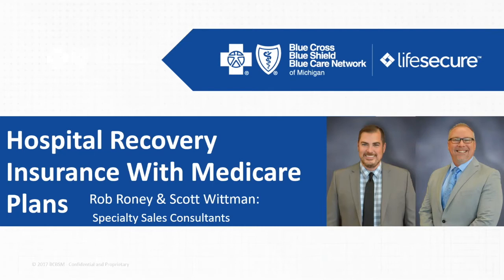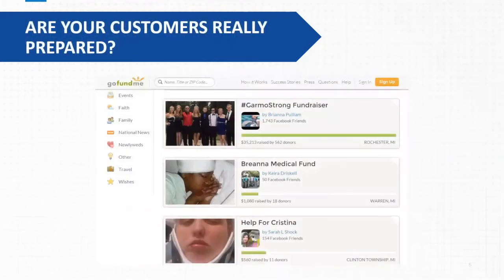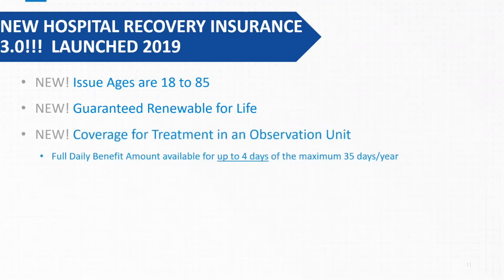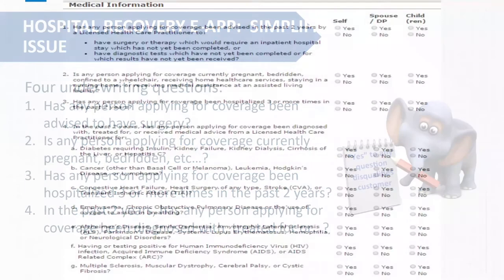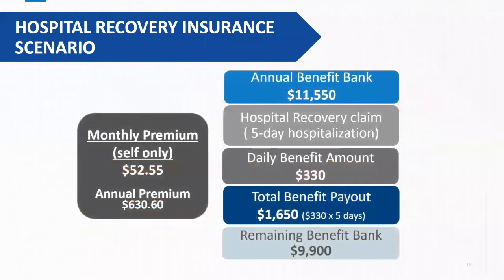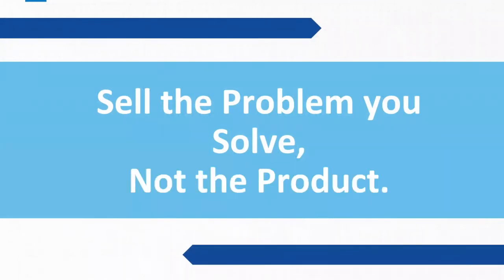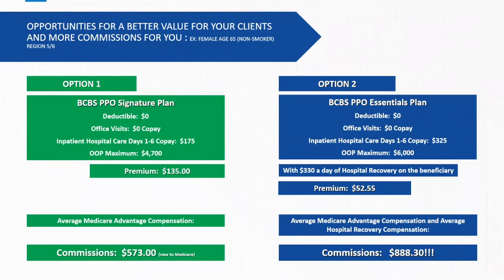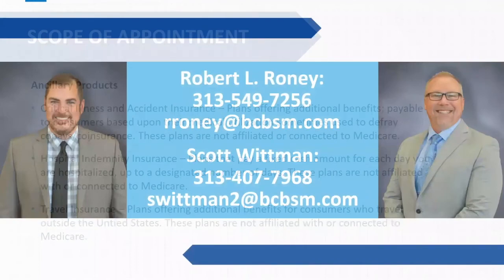Life Secure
All products do not coordinate with other health plans and therefore offer Lifestyle protection
Claims are paid directly to policyholder.

Best in class customer service teams at LifeSecure ready to assist with questions, claims and other issues

Hospital Recovery
• Guarantee issue for ages 64 ½ - 65 ½ - all other ages are simplified issue
• Daily benefits from $100 to $900
• Claims paid after discharge papers are uploaded thru policyholder portal
• Riders available to richen up the plans; Rehabilitation Facility, diagnostic testing and/or Ambulance and emergency room

Accident
• Guarantee Issue for ALL ages
• Pays claims off the EOB, not a scheduled benefit plan
• Embedded Accidental Death and Dismemberment

Critical Illness
• Lump Sum payout
• $5000 - $50,000 benefit banks available
• Re-occurrence benefit and Wellness benefit baked into the plan
• Issue ages 18 to 70 with no decrease in benefit after age 65